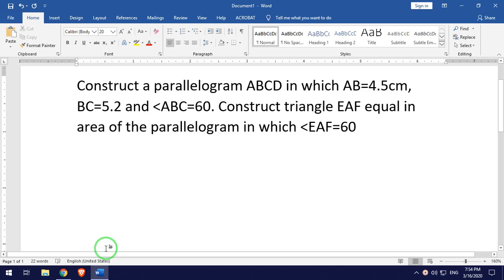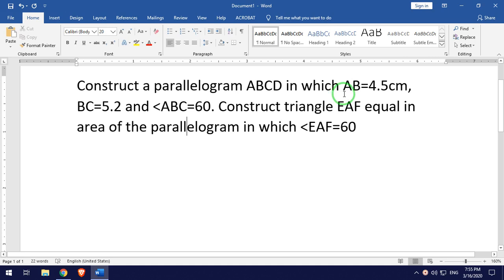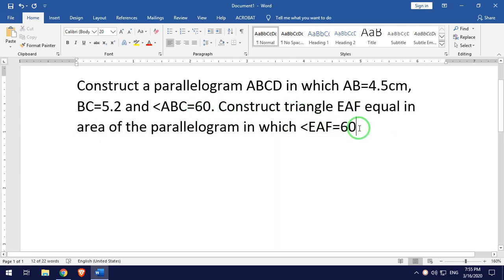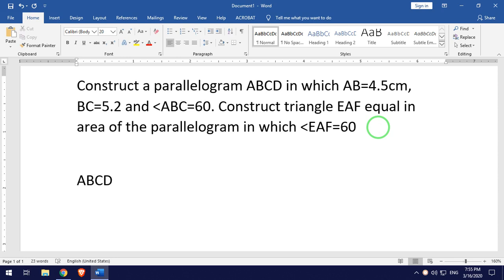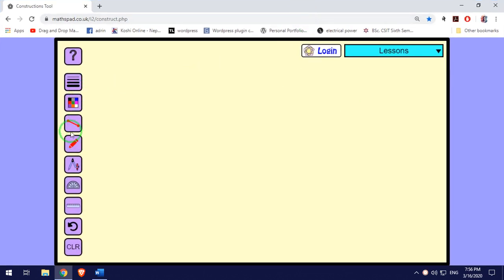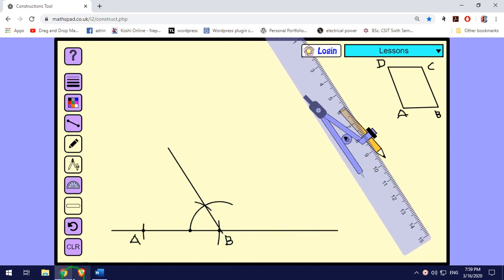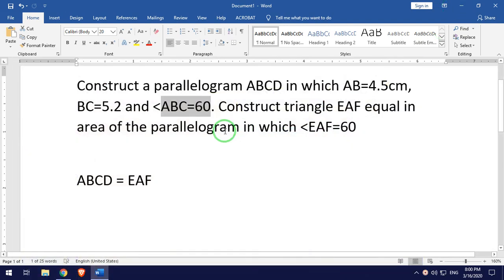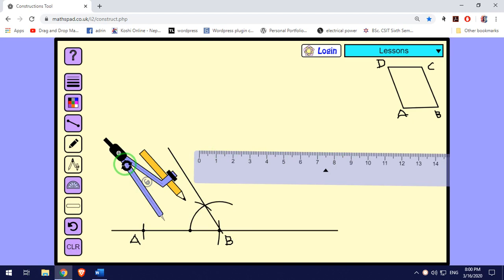SEE Mathematics: Construction|Type 1 Construction of parallelogram equal in area with given triangle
Construct a parallelogram ABCD in which AB=4.5cm, BC=5.2 and Angle ABC=60. Construct triangle EAF equal in area of the parallelogram in which Angle EAF=60